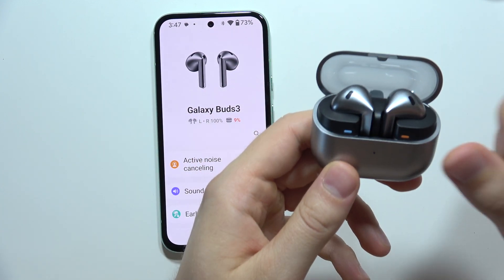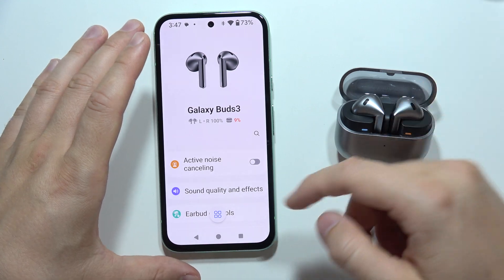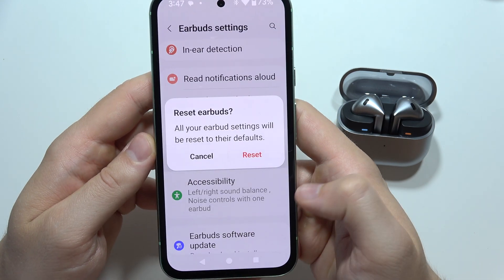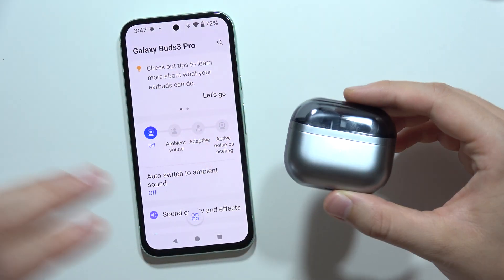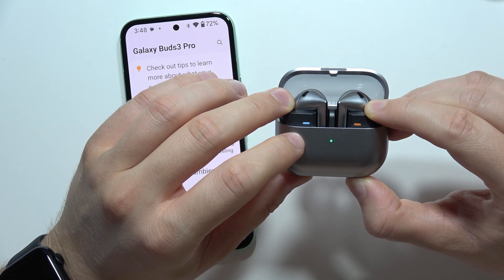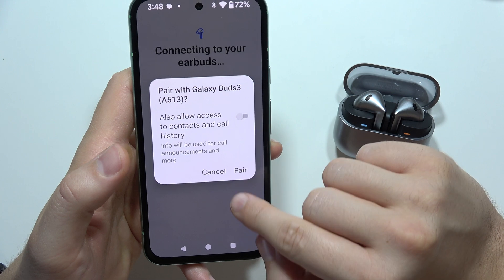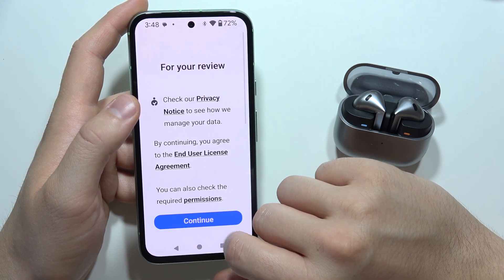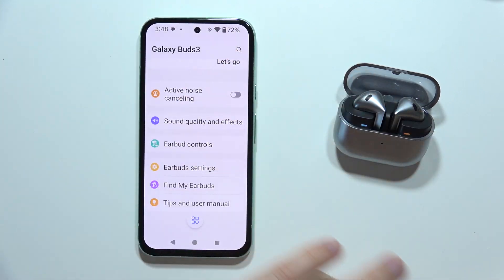How to Fix One Earbud Not Working SAMSUNG Galaxy Buds 3?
Learn how to fix the issue of one earbud not working on your SAMSUNG Galaxy Buds 3. This guide will walk you through troubleshooting steps to get both earbuds functioning properly. Follow these instructions to resolve common connectivity and sound problems. Enjoy balanced and full audio from your Galaxy Buds 3 with these helpful tips.

If for some reason this video to Samsung Galaxy Buds 3 did not help you, then leave a comment and describe your problem, I will try to respond as soon as possible and help you.